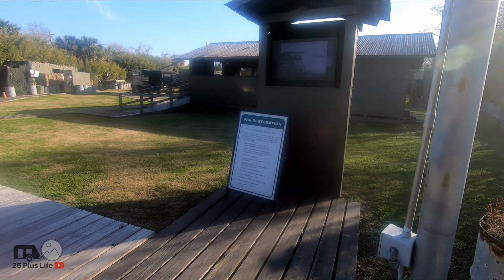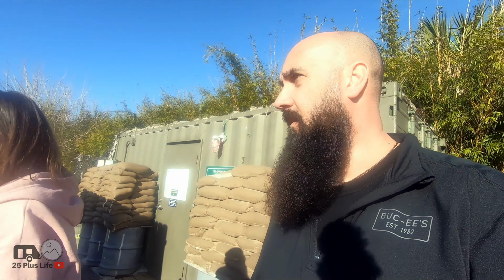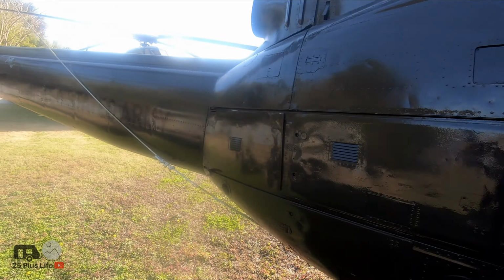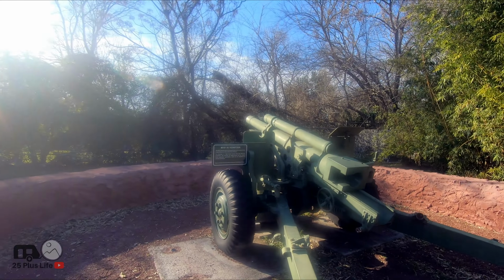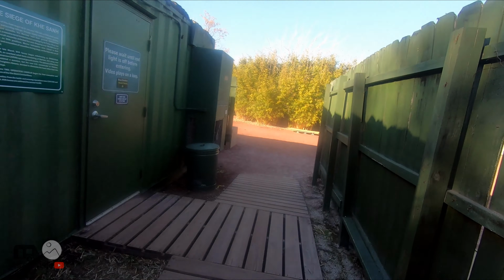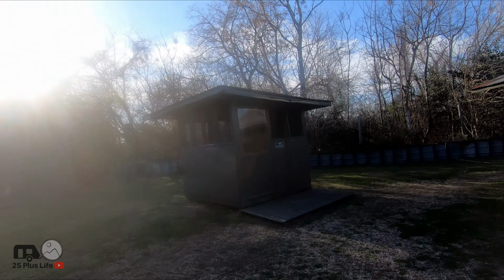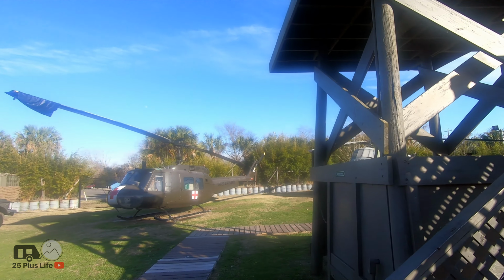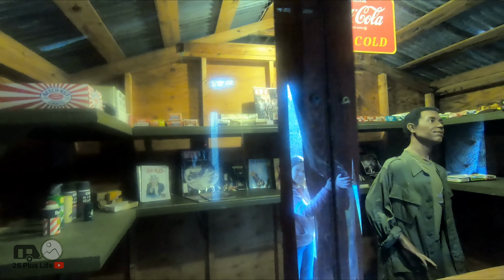The Vietnam Experience | Patriot's Point SC [Viewer Discretion Advised]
[Viewer Discretion is Advised] Join us as we tour The Vietnam Experience at Patriot's Point South Carolina. This amazing exhibit caught us off guard with it's realism and dedication to preserving the history of The Vietnam War.

Let us formally introduce ourselves if you are new to our channel, 25 Plus Life.
After over 25 years of marriage and 3 grown children ... We are hitting the road, traveling this great country and sharing what life is like from an "Average Joe" point of view.
As always.

Have any related fun you want to mail our way and have featured in an upcoming video ?